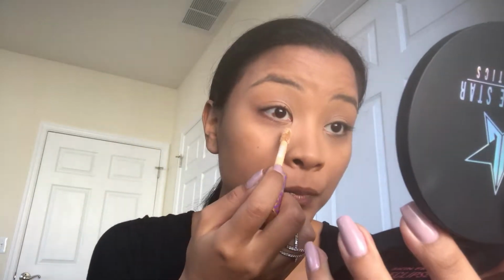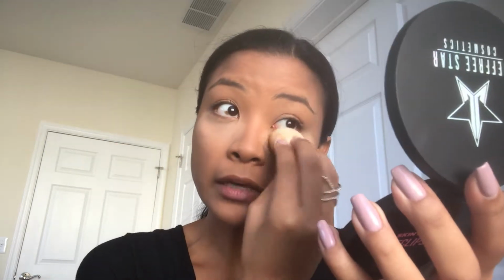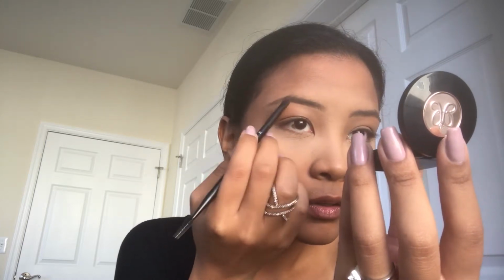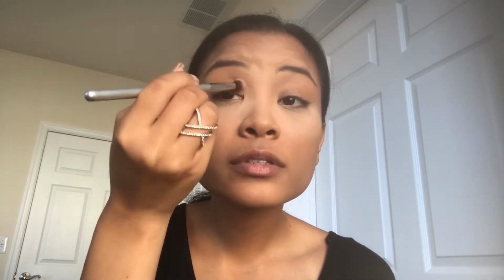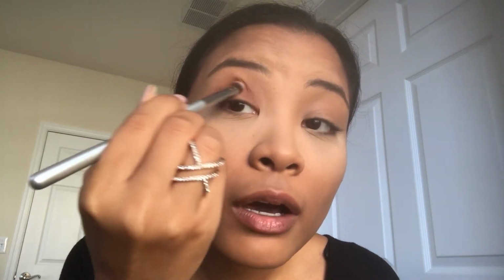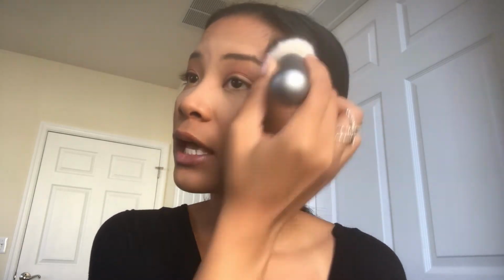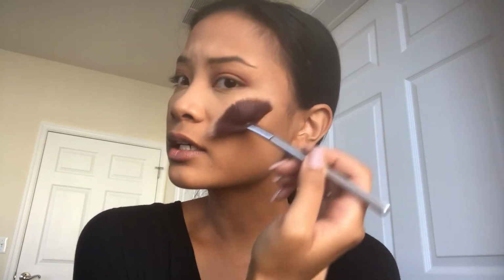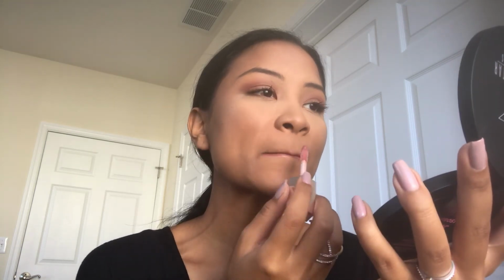Date Night Tutorial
This tutorial includes eye shadow and a more colorful lipstick than my first video. It's a little long so thank you to all who watch the whole thing!

Thanks!